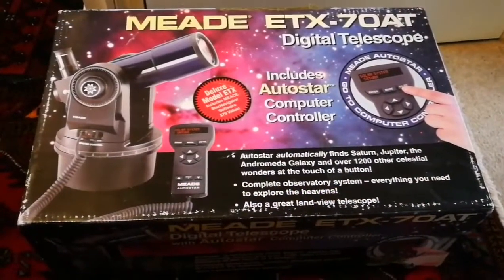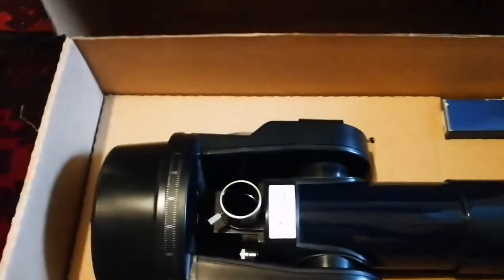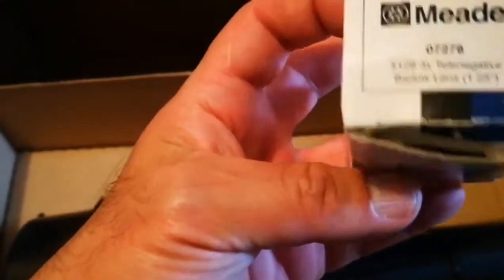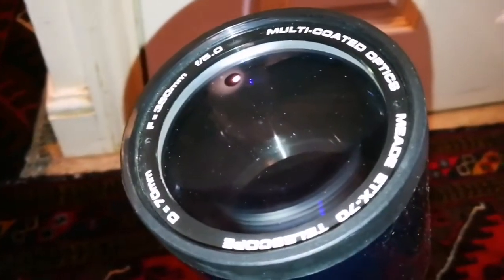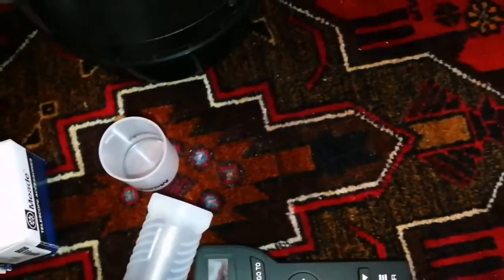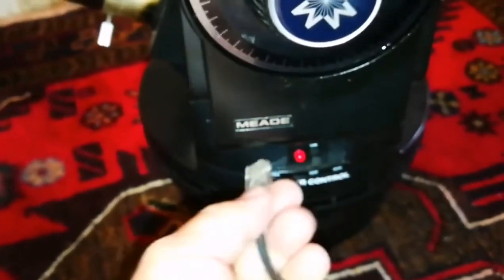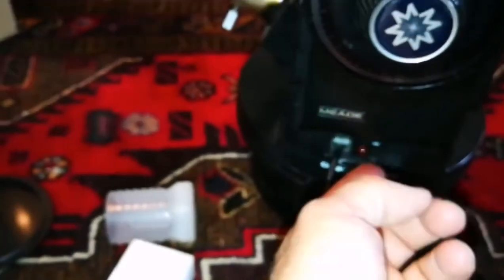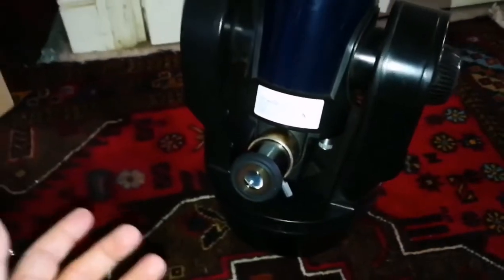Amazing Meade ETX70 Refractor Telescope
The Meade AC 70/350 ETX telescope:

This achromatic refractor is one of the most compact telescopes there is. The compact dimensions come from its sophisticated design and in no way adversely affect its optical performance, on the contrary: the optical surfaces are provided with a high-quality multi-coating. Almost all the planets can be observed well with this instrument. Hundreds of craters, rills and other details on the Moon can be observed - everything in brilliant high contrast. The richness of the detail that this telescope allows you to observe on the Moon underlines the excellent quality of this instrument.

It is not only important which telescope you buy, but also where you buy it.

We provide extra help:

We are a leading telescope dealer and know these instruments like the back of our hands.
We are always very happy to offer our assistance after your purchase, should you encounter any problems with your telescope’s setup or operation.
‘Telescope Basics’ booklet - an 80-page beginner's guide for our telescopes – is provided free of charge with every Telescope.